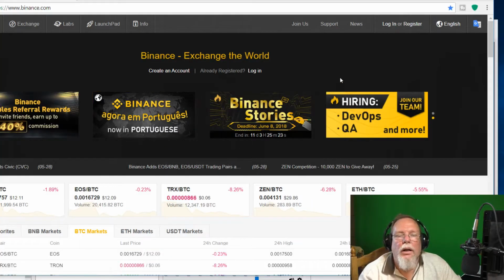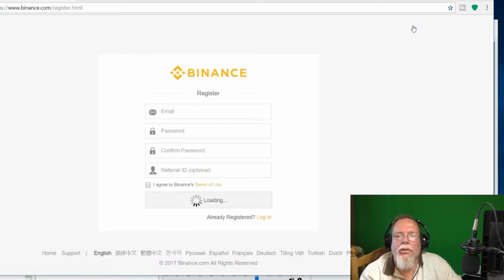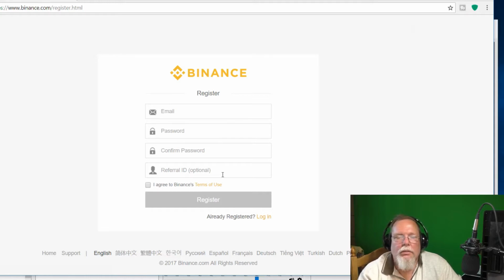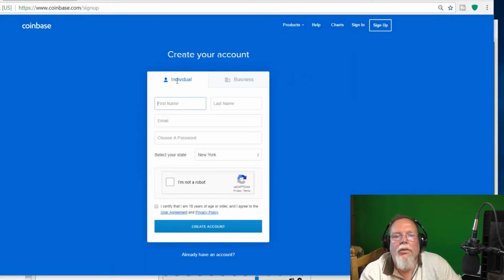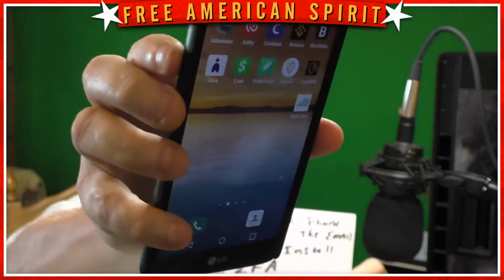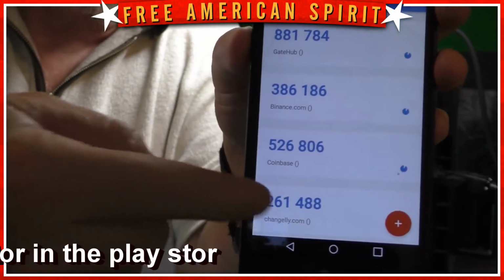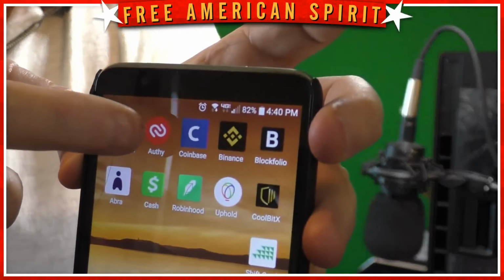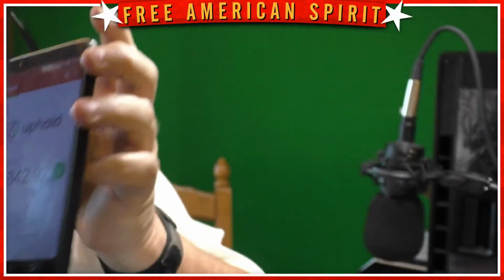Cryptocurrency for beginners. #3 Crypto Exchange - Buy sell exchange cryptocurrency BTC XRP LTC ETH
This video is about how to open an account on the CoinBase exchange and how to open a Binance exchange account. (see links to exchanges below) This video will tell you the items you need: to open, verify and fund your account.  It will also explain what you need to upload so you can use your bank account or debit card in order to use USD on coinbase to buy Bitcoin BTC, Litecoin LTC or other cryptocurrency and trade it for Ripple XRP, Stellar XLM or what ever you like.

Once you buy the crypto on Coinbase you can then transfer it to Binance where you can exchange it for just about any other crypto.  Once you have the crypto you want then you can put it in a wallet off line for safe keeping.

Also you will need to install the 2FA (two factor authentication from Google on your cell phone...
Here are the links just select android or Iphone.

Thank you for your support
Ripple XRP
rhBYa6R8WhFkcnHheTcZpyeRg6DZmpnn2Z
Bitcoin BTC
3GDja1TzsnpWwJifawN8zL7gCt8NpnaZNK
Ethereum ETH
0xbea696b39a68b4b40a4719263a4d4ab2a80dfbee
Litecoin LTC
34hLXFZNsutoQbQyi37PDS5YgP8G2vrFpT

YouTube's Contest Policies and Guidelines:
3.  Leave a comment of 10 words or more.
4.  Contest is only open to people 18 years of age or older and you must have an ACTUAL STREET Mailing address IN the United States. NO post office boxes.
5.  To see if you won you must watch future videos where the winner will be announced.
6.  It is the winners responsibility to contact Free American Spirit - through the Youtube messaging system to claim their prize within 48 hours of the winning video announcement. If Free American Spirit is not contacted in the time stated above, an alternate winner will be picked and the original winner will forfeit all rights and claims to the prize/contest.

To enter the contest you must follow the rules listed above.  Any entry that is not in compliance with the rules WILL BE DISQUALIFIED. Some addition rules may be in the video
By entering the contest the person/entrant gives Free American Spirit permission and authorization to use their name/likeness/video/YouTube channel, in any future video/blogs press releases and/or any other form of print or electronic media.
All contests are conducted by Free American Spirit (FAS).
YouTube/Google  is NOT a sponsor of any contest or giveaway conducted by Free American Spirit.
Any user/entrant/winner participating in this contest AGREE to release Free American Spirit/YouTube/Google and their affiliates or sponsors from any and all liability/harm related to this or any contest promoted by Free American Spirit.
All contests are free to enter. If prizes are not available at the close of the contest, then a like or comparable prize will be substituted - at the discretion of Free American Spirit.
Free American Spirit will not be held reliable for lost, stolen or damaged mail.
 All winners will be picked by a random generator. Winner(s) will be notified, via video on the Free American Spirit YouTube Channel, after the contest close date.